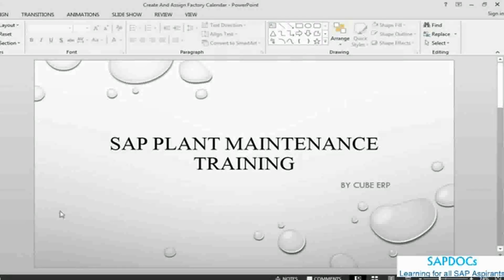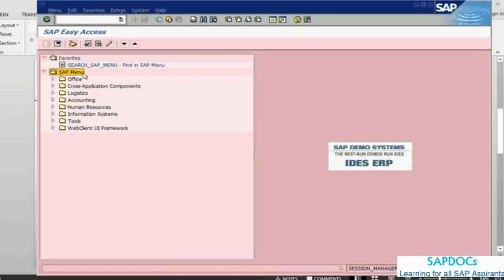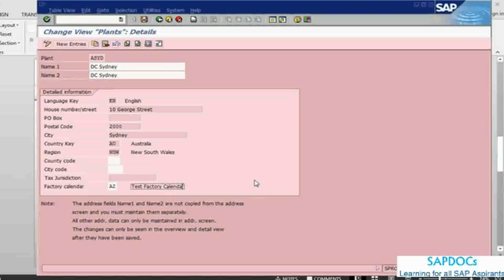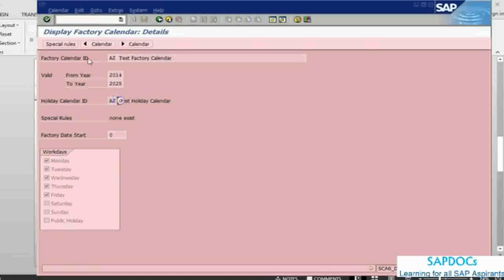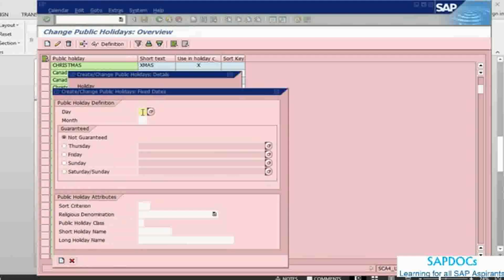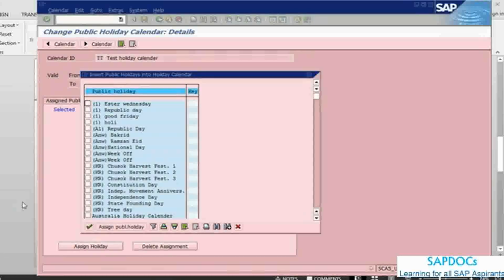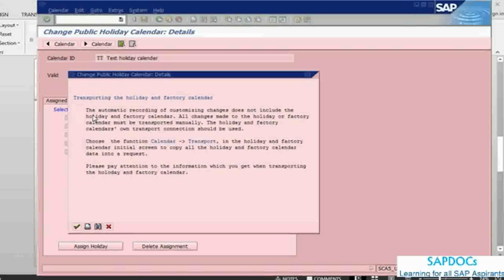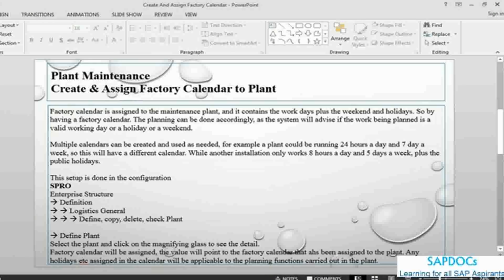Sap Plant Maintenance Training Material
Sap Plant Maintenance video designed and prepared by certified & experienced professional